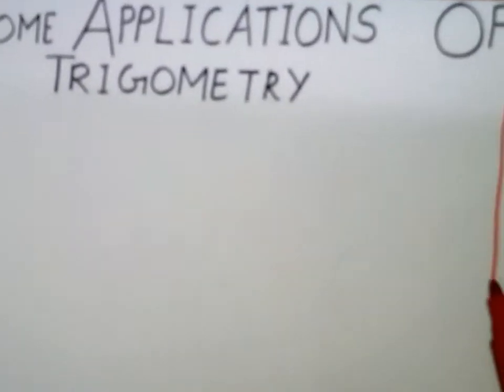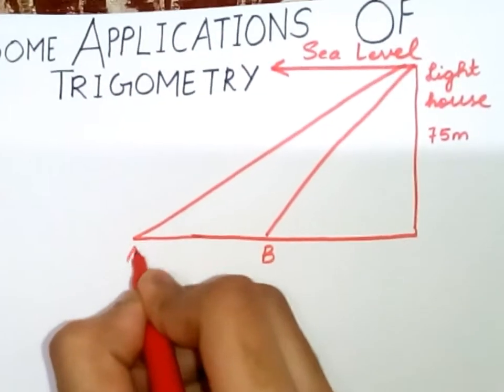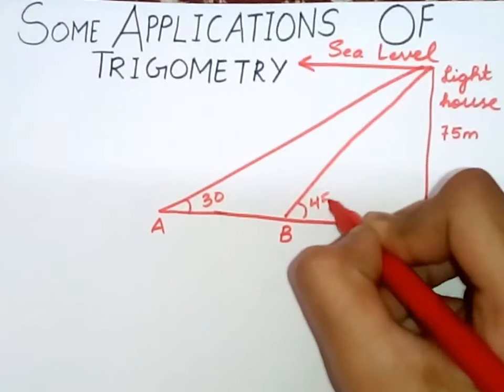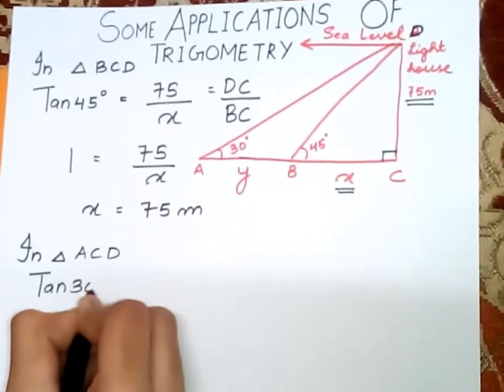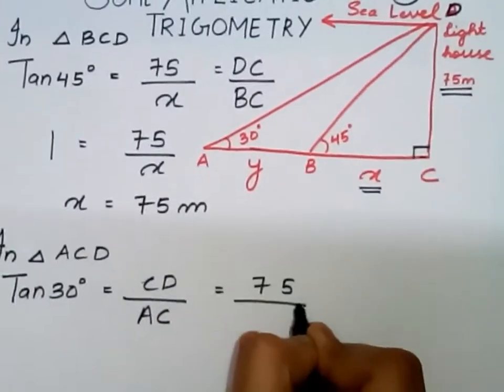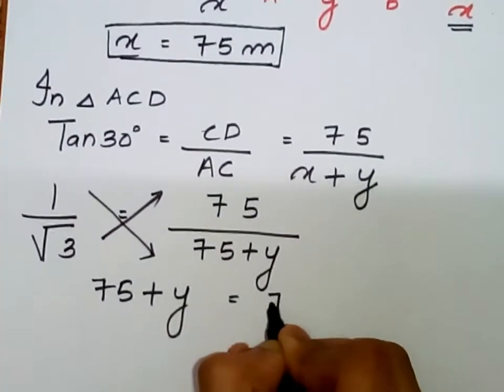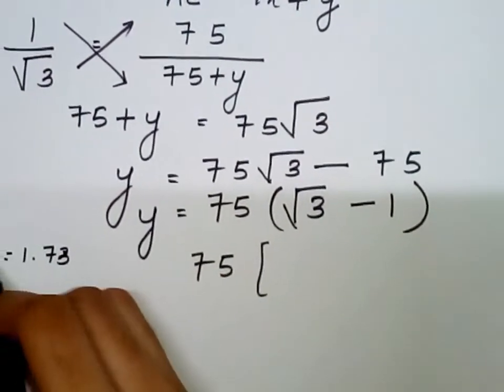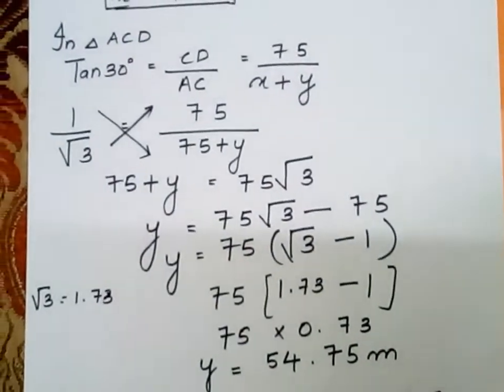CBSE-CLASS10 / Ch-9 APPLICATIONS OF TRIGONOMETRY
Question 13 -As observed from the top of a 75m high lighthouse from the sea level ,the angles of depression of two ships are 30 degree and 45 degree. If one ship is exactly behind the other on the same side of the lighthouse , find the distence between the two ships .